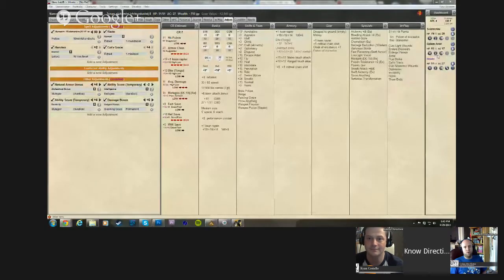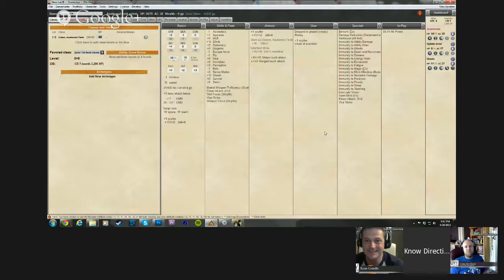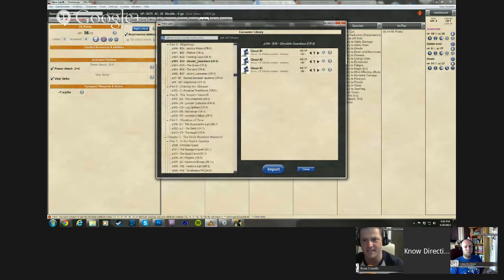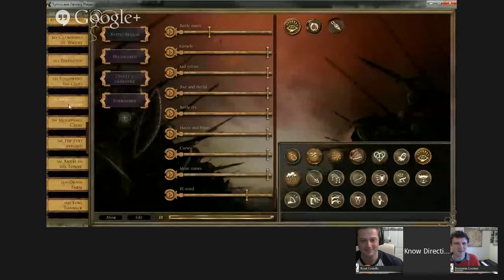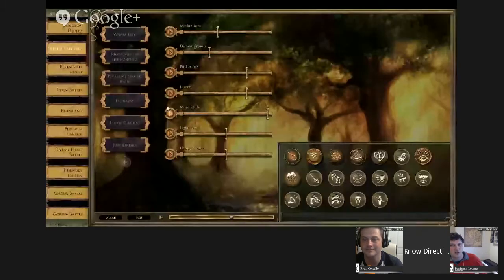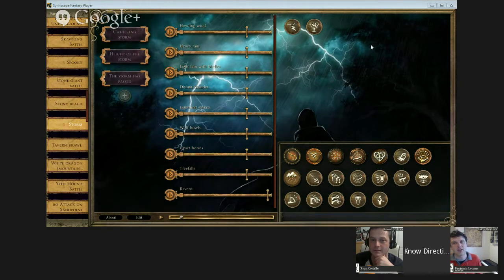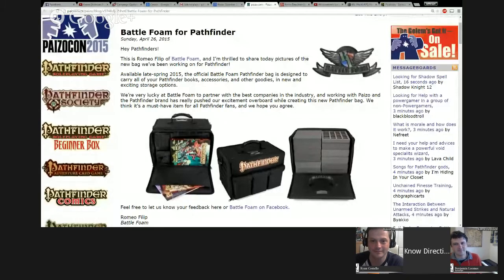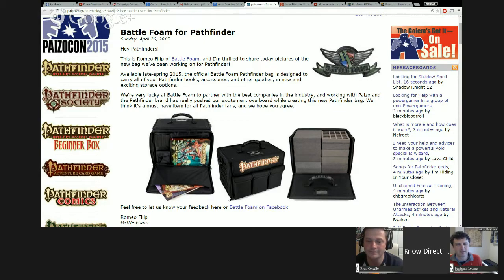Know Direction Pathfinder Podcast 106 - Digital Gaming Reunion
Lone Wolf's Colen McAlister joins us to discuss Hero lab and it's new line of Adventure Path packages. Then Benjamin Loomes, creative director of Syrinscape Pty Ltd have a few big announcements to make during our news segment. All this, plus reviews!